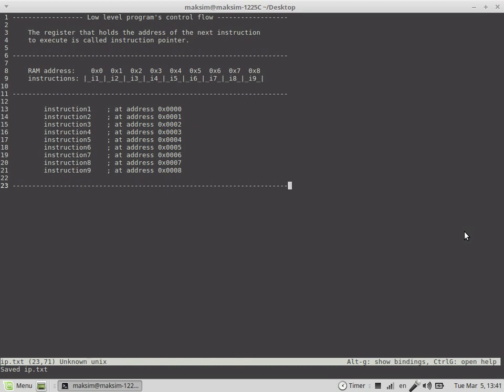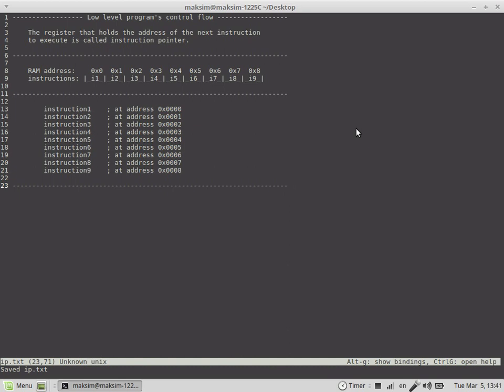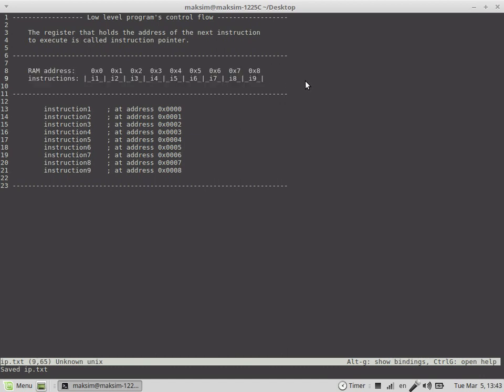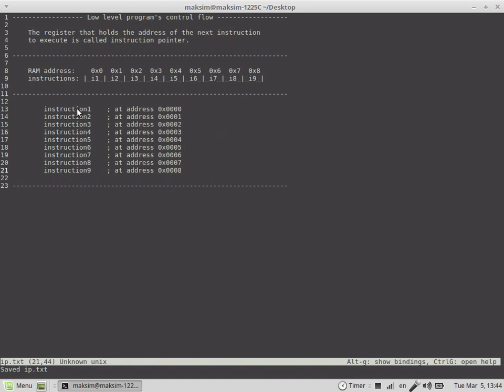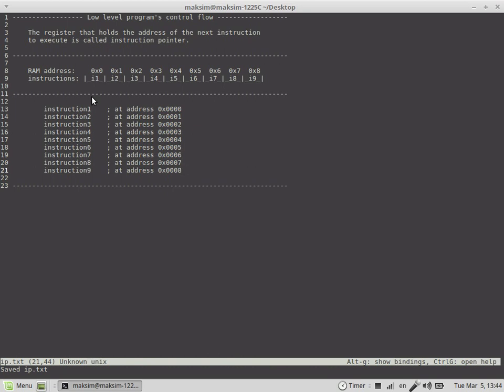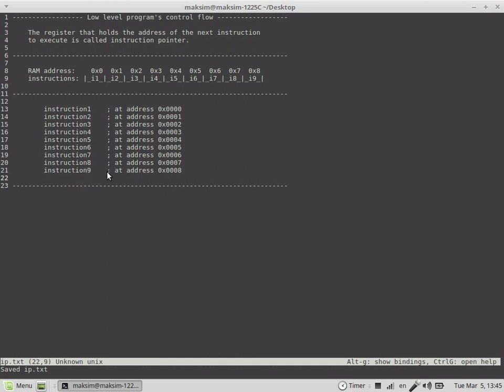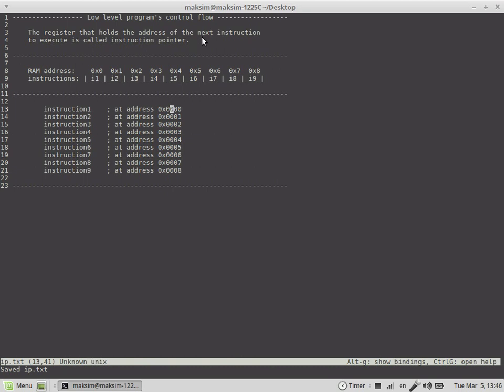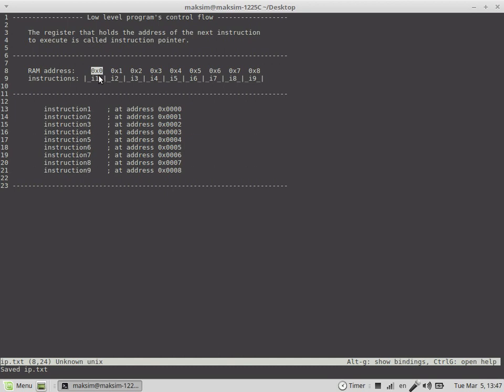Low level program's control flow theory: part 1 - instruction pointer register [Code Monkey King]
Low level program's control flow

    The register that holds the address of the next instruction
    to execute is called instruction pointer.

    RAM address:    0x0  0x1  0x2  0x3  0x4  0x5  0x6  0x7  0x8
    instructions: |_i1_|_i2_|_i3_|_i4_|_i5_|_i6_|_i7_|_i8_|_i9_|